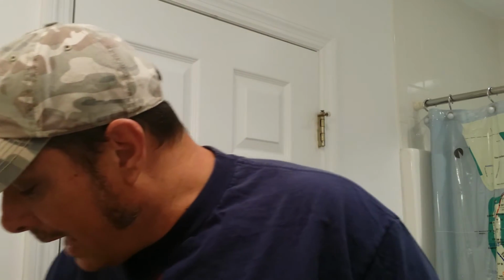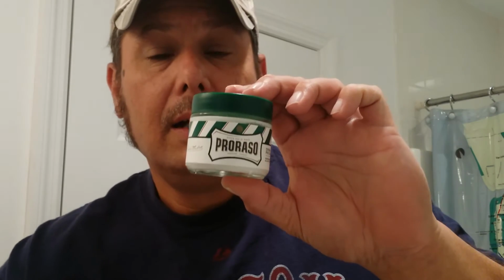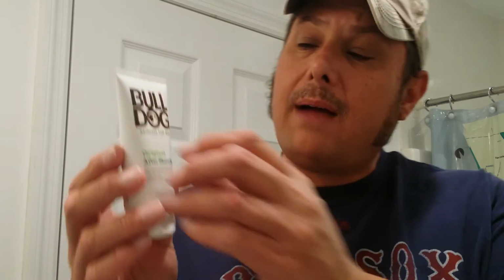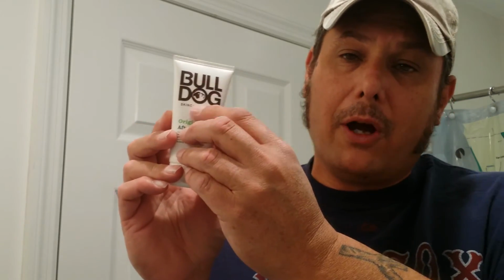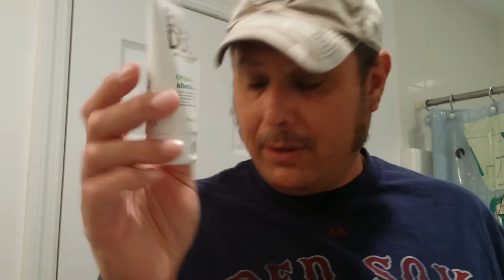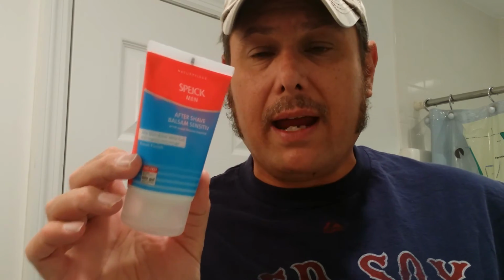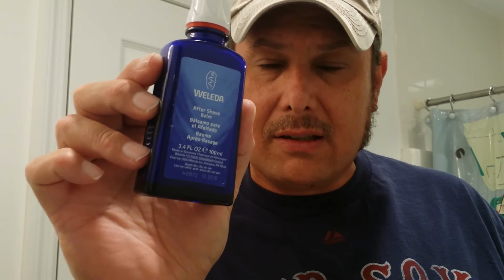Pre and Post products I use, mail calls.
Find out exactly what Is The Shit!!!  A little about me,  great pre and post products.